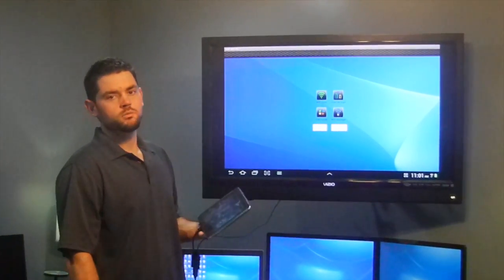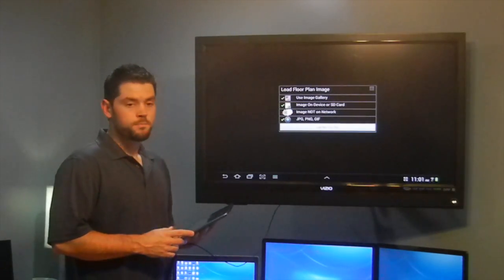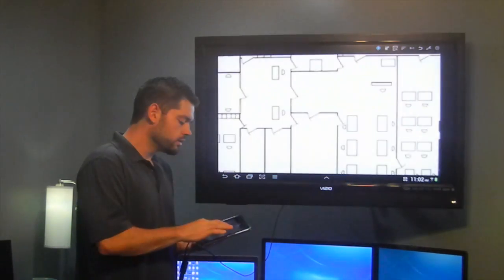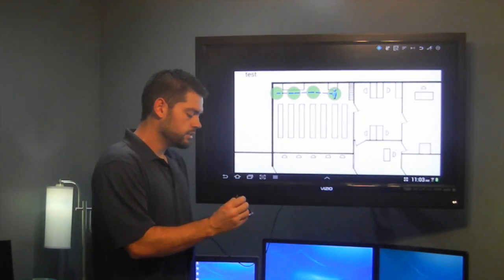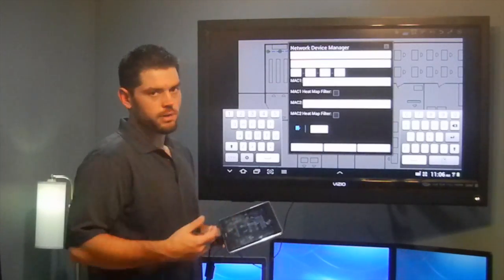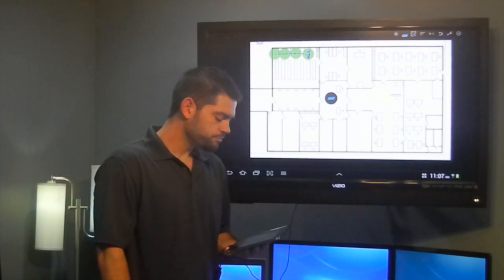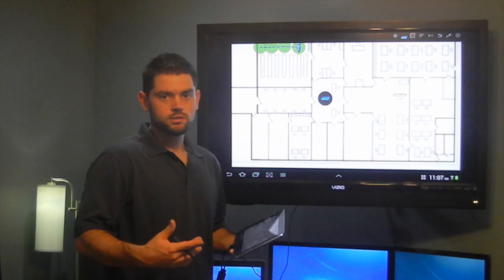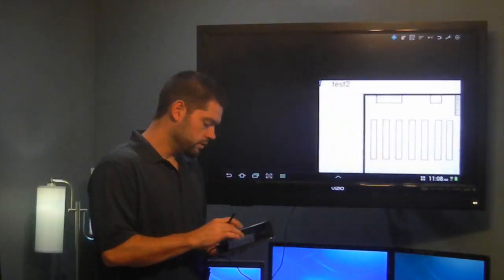Floor Plans : Wolf WiFi Pro 2.0 How To Series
Wolf WiFi Pro is an enterprise class accurate wireless toolkit for wireless professionals. Wolf WiFi Pro goes far beyond just searching for WiFi networks, now you can perform full site surveys, import your own floor plans, and create heat maps, channel maps, AP edge views and more. Use filters to identify Open, WEP, Ad Hoc and secure networks. Monitor active 802.11 a/b/g/n channels to identify congestion. Device WiFi management. Network icon library allows you to place icons on your floor plan to identify location of network equipment.